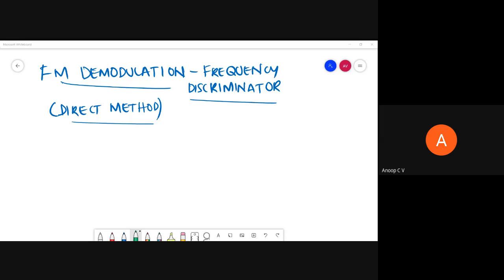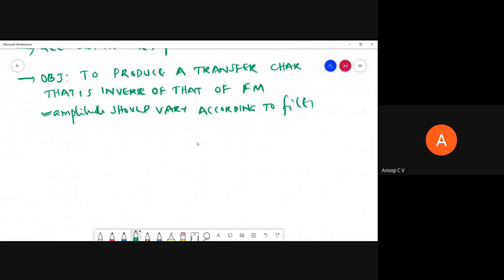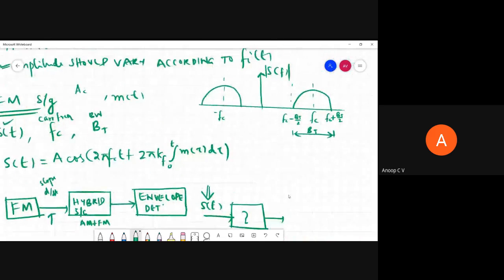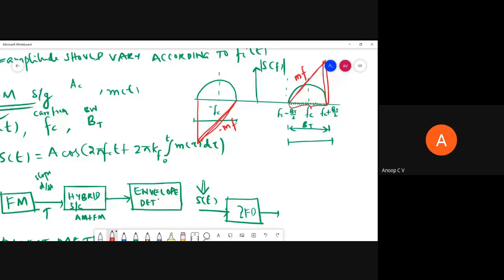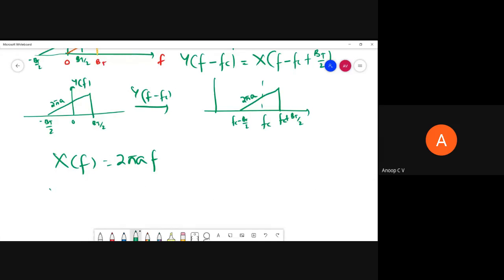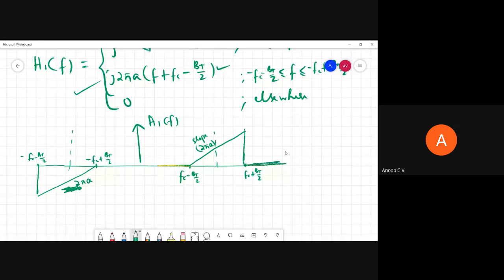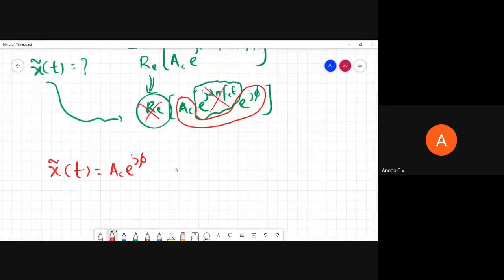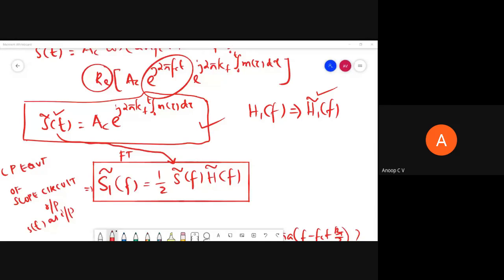FM Demodulation Part 2 - Frequency Discriminator Method - Part A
Recording of Live Session - 16 Nov 2020